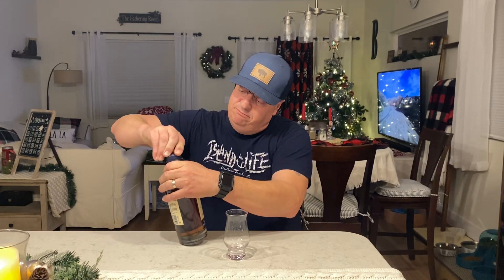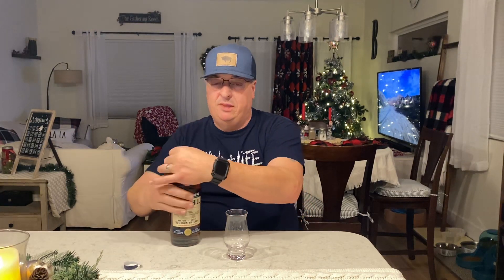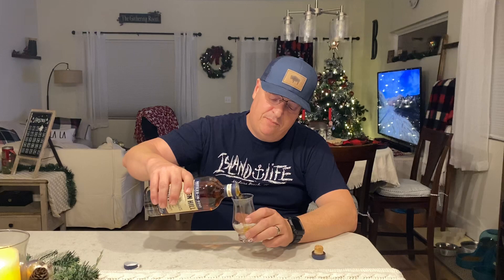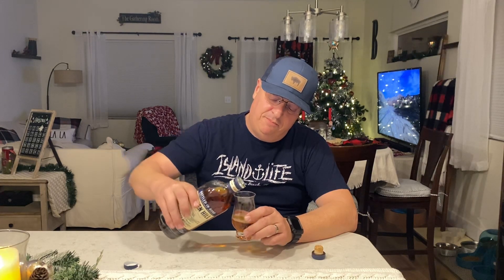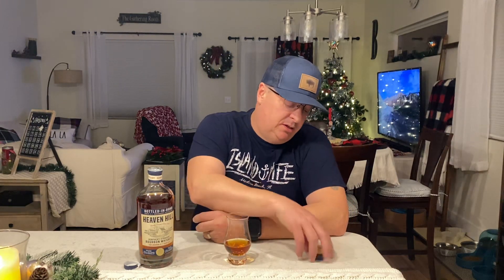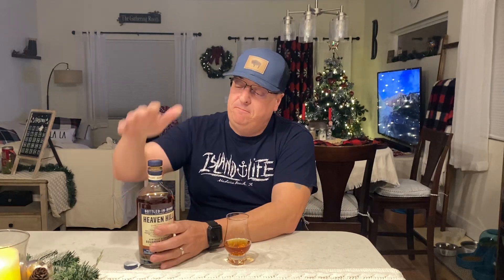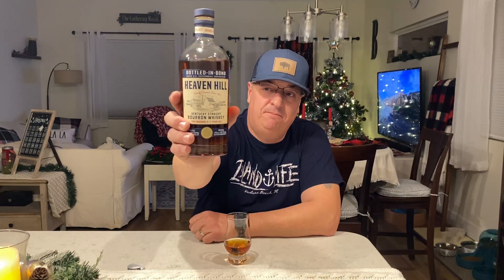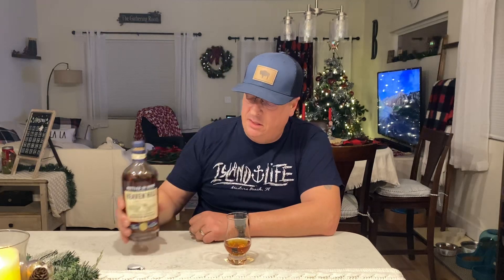Heaven Hill Bottled In Bond. What is a Must Have Bourbon Whiskey today?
Day 5 Build those relationships with friends! It’s very important! Tonight’s Bottle is Heaven Hill Bottled-In-Bond 100 Proof aged 7 Years. bourbon whiskey bourbonwhiskey freshcrack bottledinbond heavenhill heavenhilldistillery beachsandbourbon @BeachSandBourbon